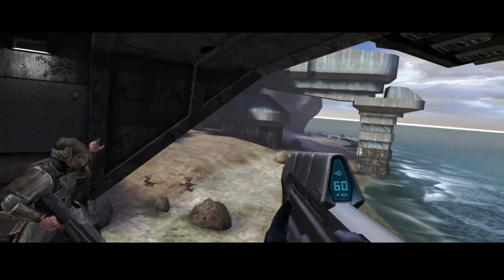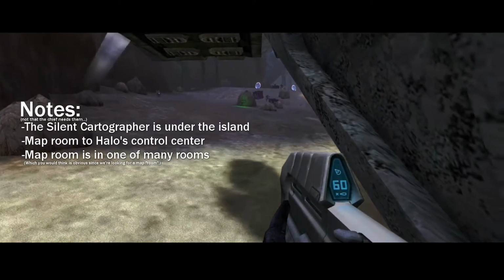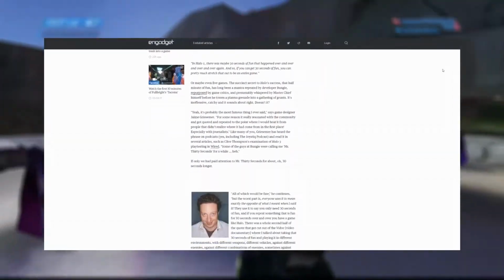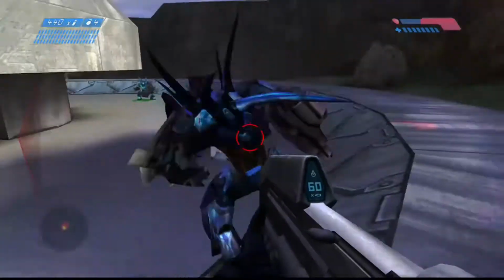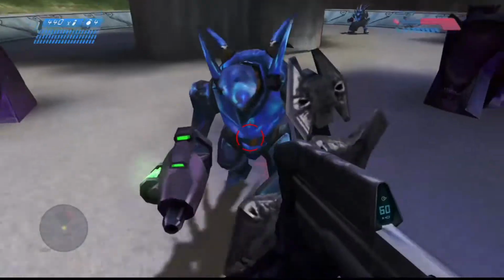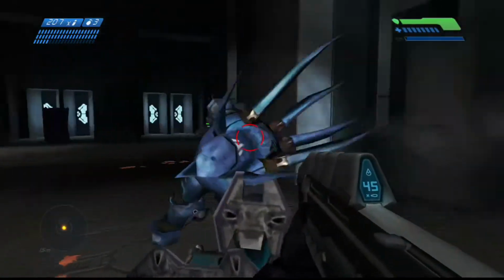Analyzing: The Silent Cartographer (Halo:CE)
The Silent Cartographer is one of the most iconic moments in the Halo franchise. Here, we talk about what made the level so good.